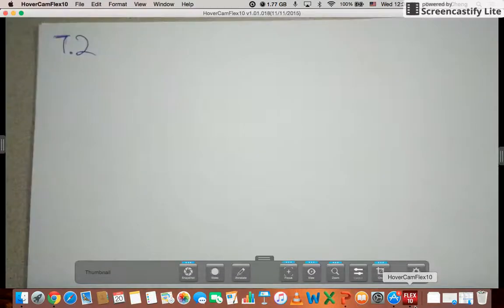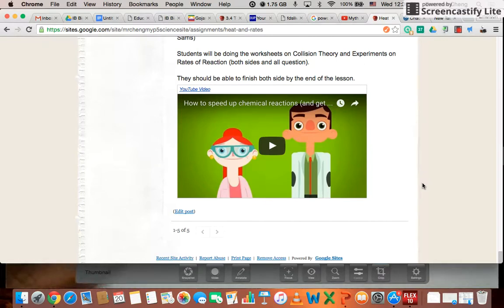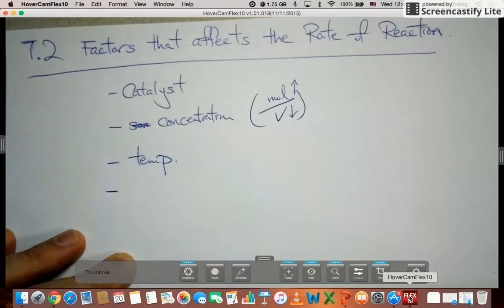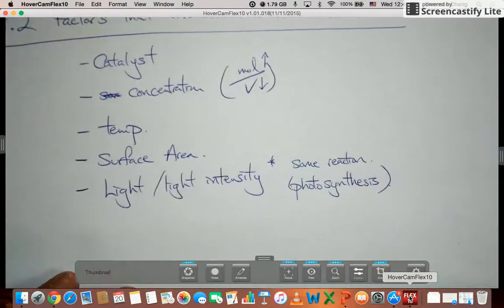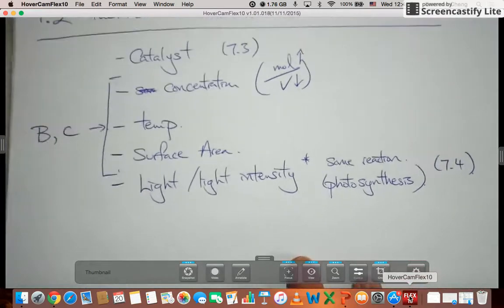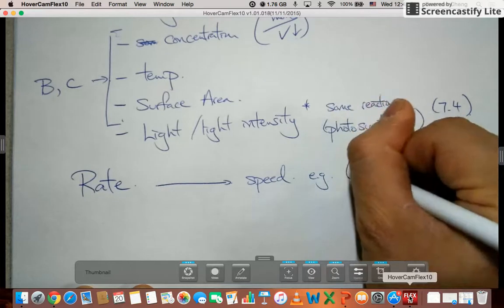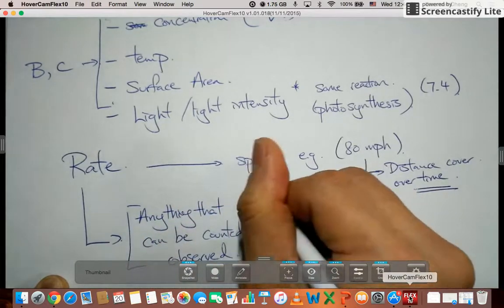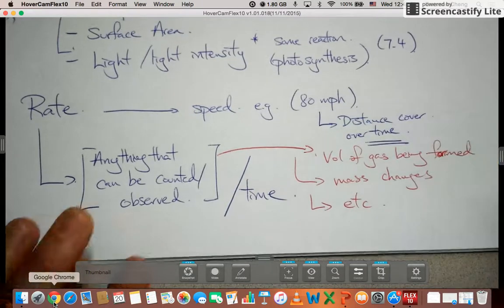7.2 Factors that affects rates and definition of rate